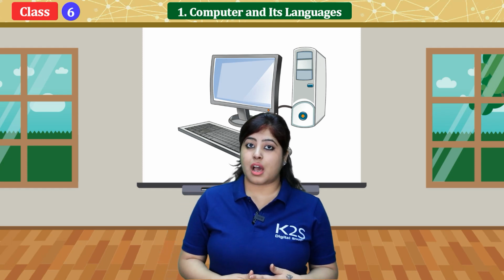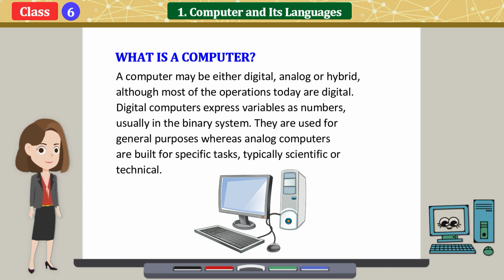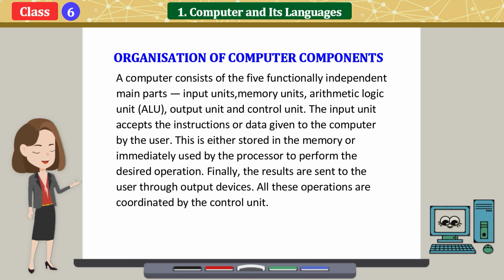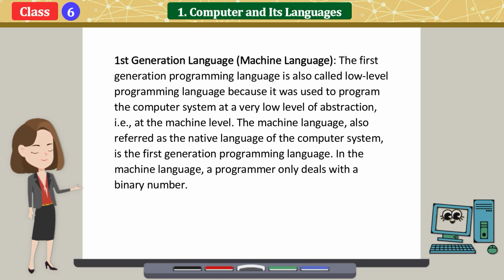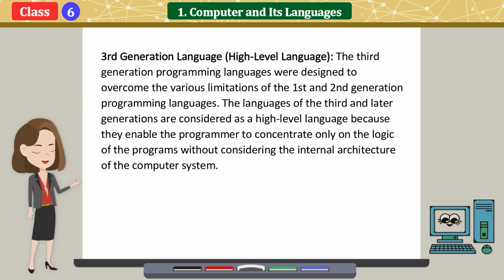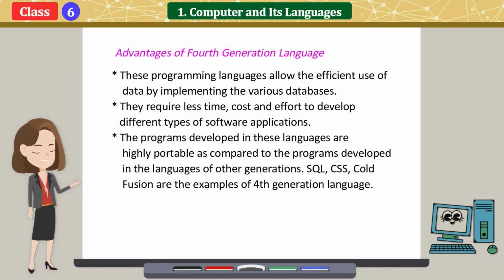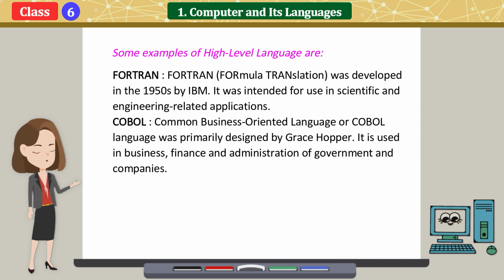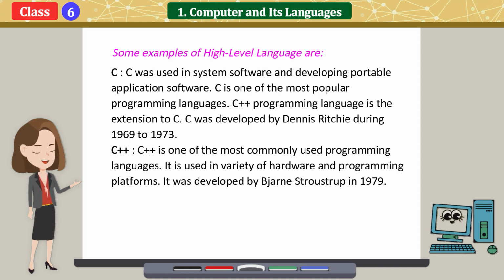Computer and It's Languages || Class - 6, Chapter - 1 || LOGON Codes with Smartway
Title: "Computer and It's Languages" - Class 6

• Applications of Computer
• Organisation of Computer Components
• Computer Languages and their Evolution